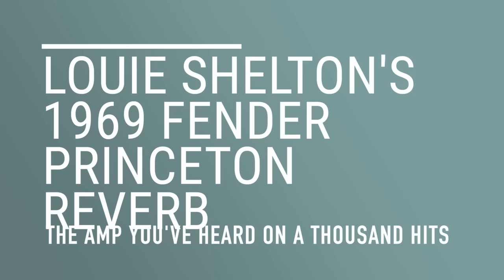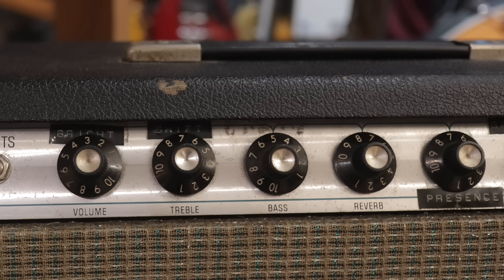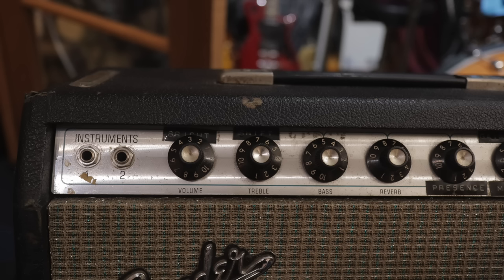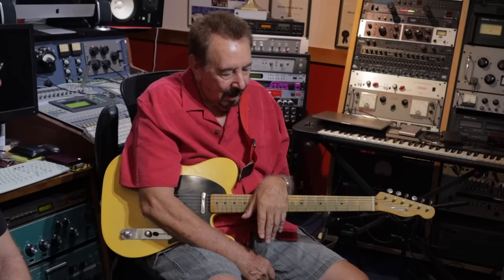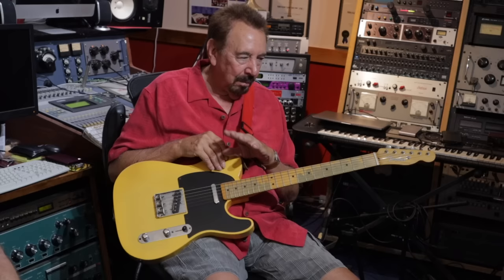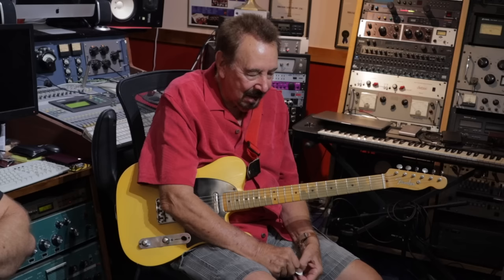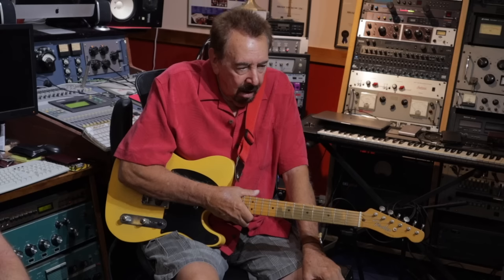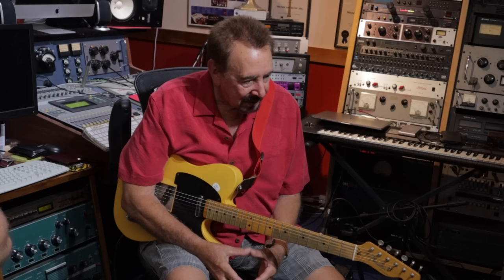The Wrecking Crew's Louie Shelton and the 1969 Fender Princeton Reverb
Louie Shelton of LA's famed "Wrecking Crew" and in house guitarist for Motown Records used one amplifier on almost every hit record he ever played on. Here is the story of his Fender Princeton Reverb Amplifier as heard on hits by The Monkees, The Jackson 5 through to Boz Scaggs and Lionel Richie to name but a few.